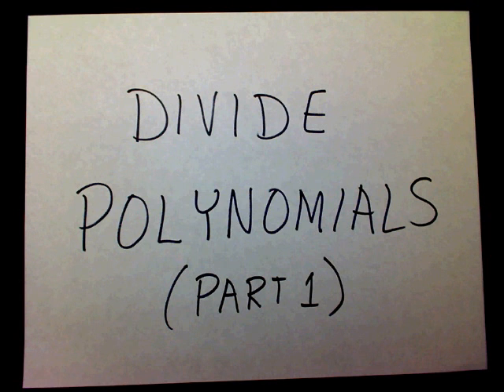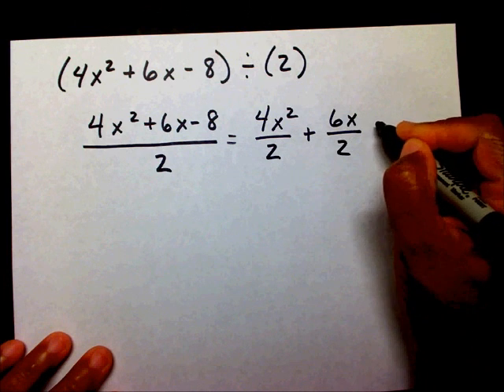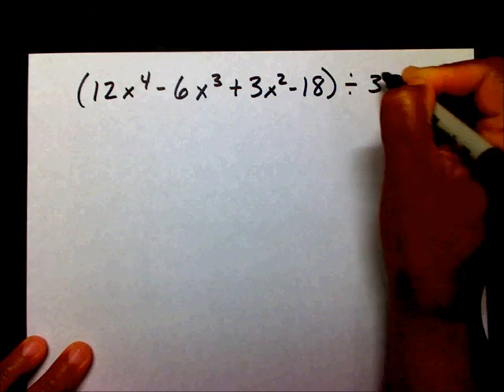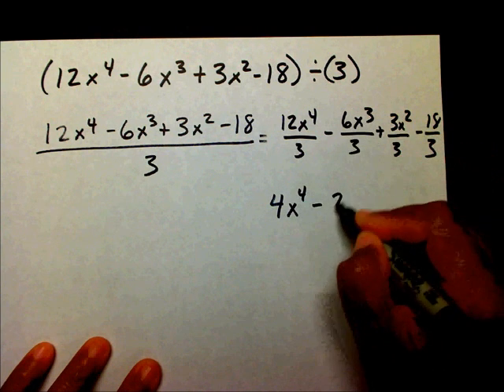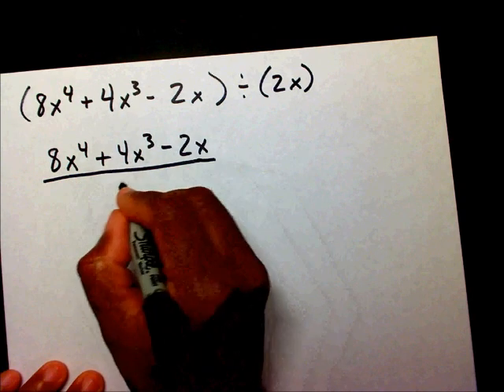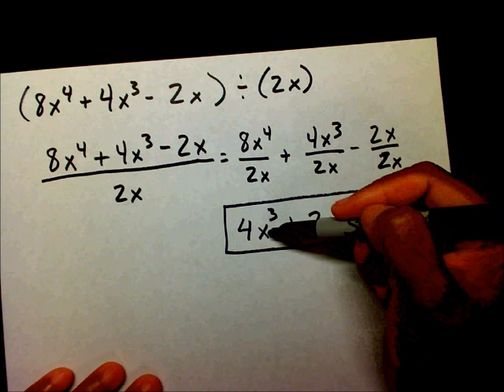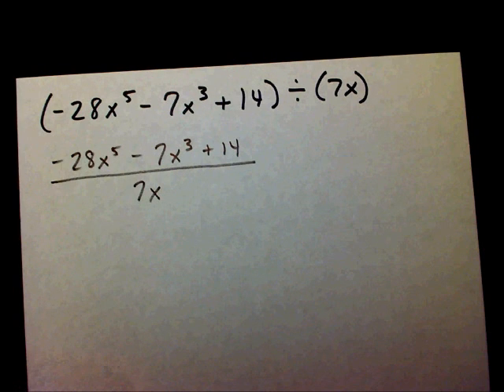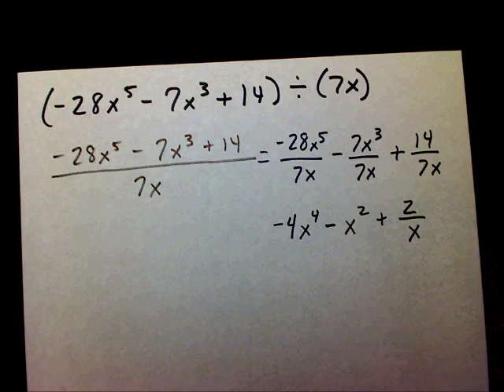Divide Polynomials Part 1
Divide binominals and trinomials by a monomial